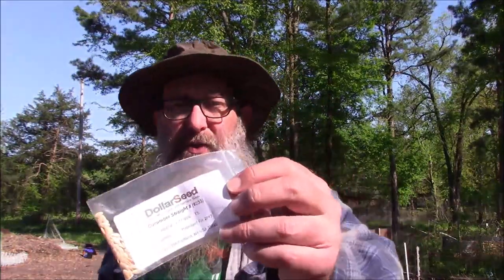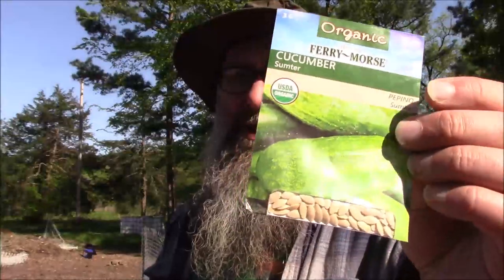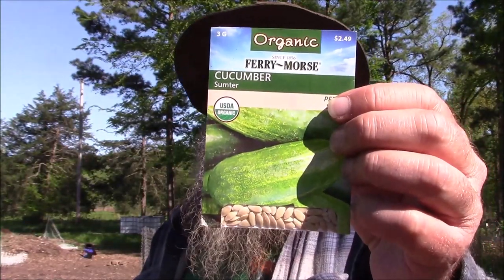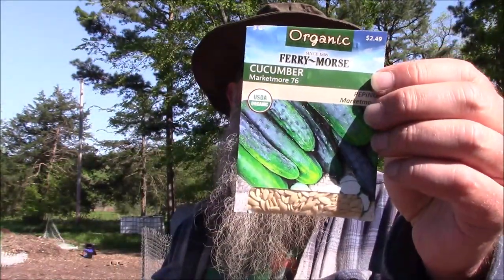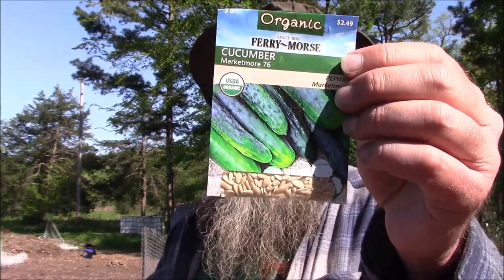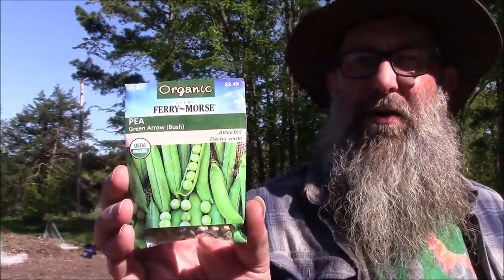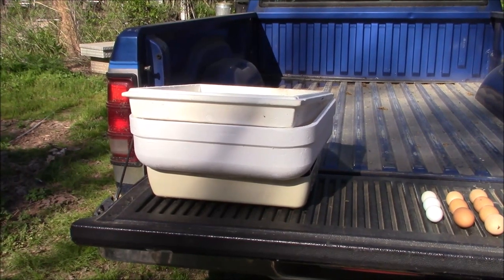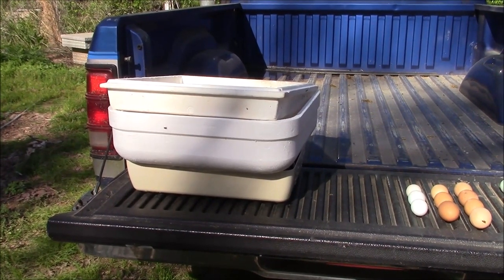Cucumbers and Bush Peas Along A Garden Trellis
My muscles are still recovering but I got one fence planted with cucumbers and bush peas.